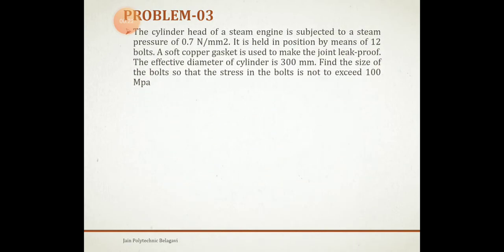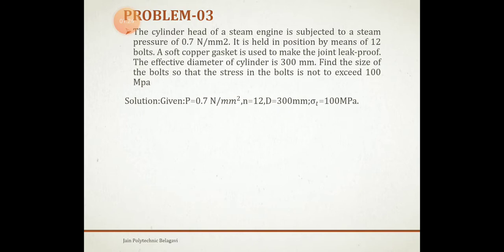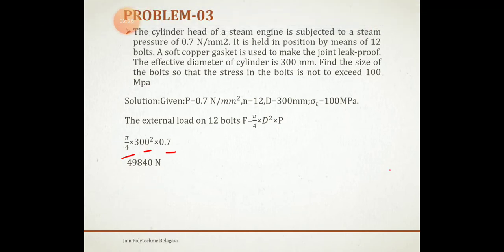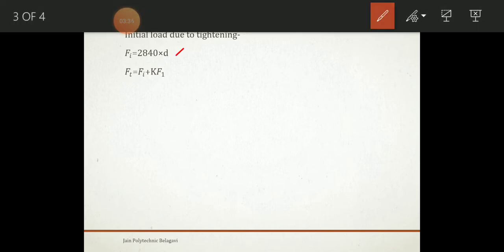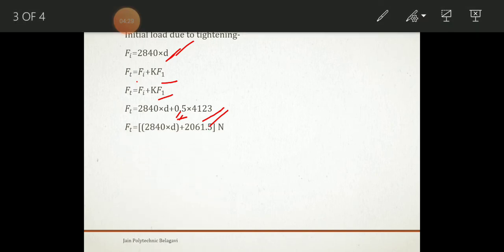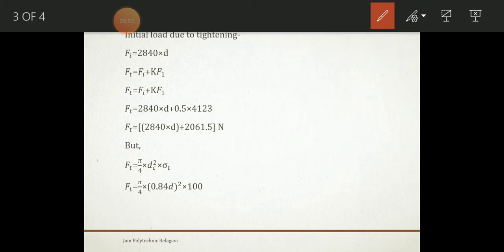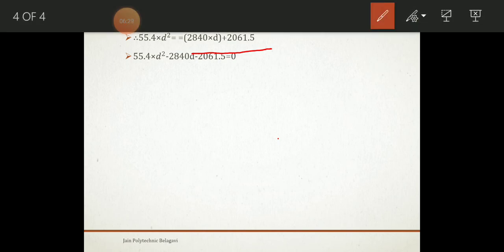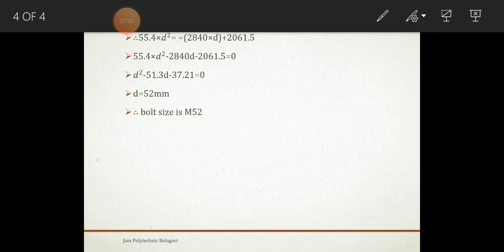15ME53T-machine design Lecture 5